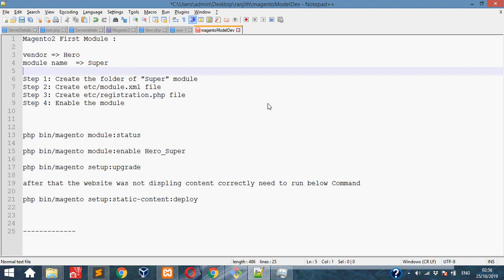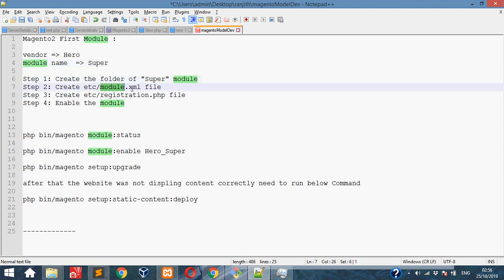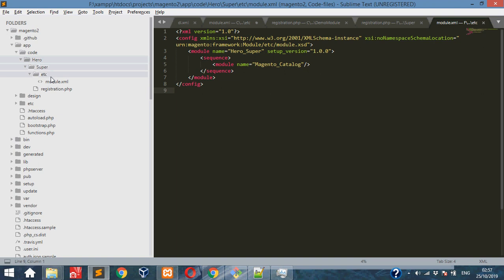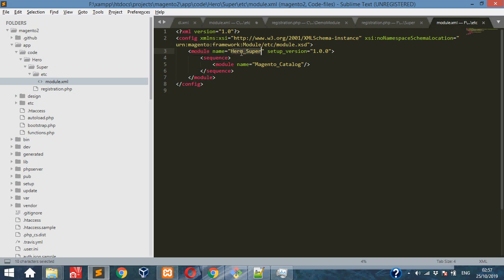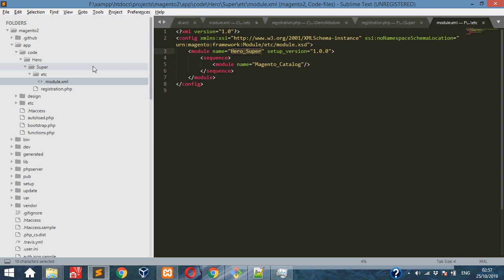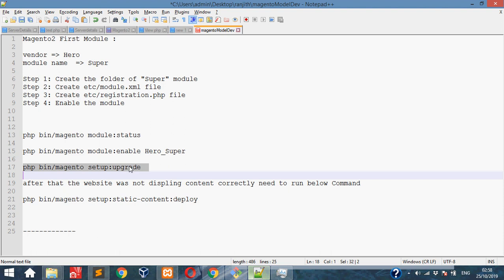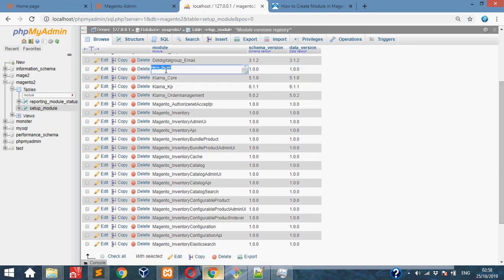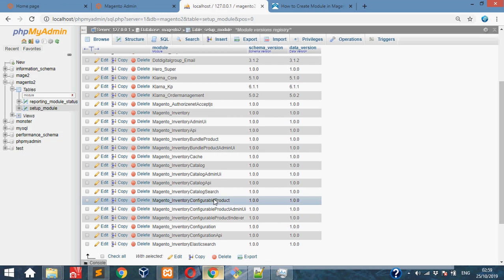How to create Hello World module in Magento 2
Magento2 First Module :

vendor  Hero
module name  Super

Step 1: Create the folder of "Super" module
Step 2: Create etc/module.xml file
Step 3: Create etc/registration.php file
Step 4: Enable the module